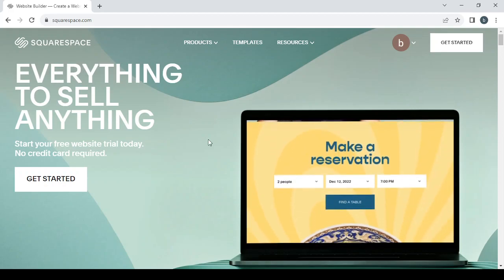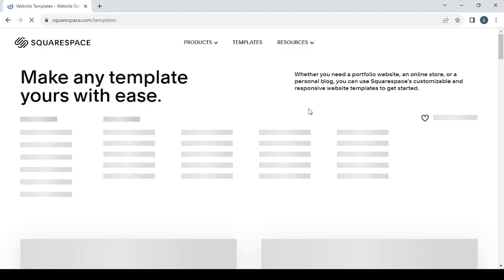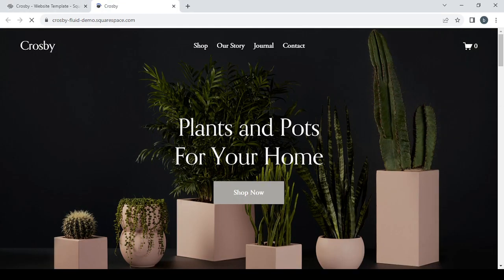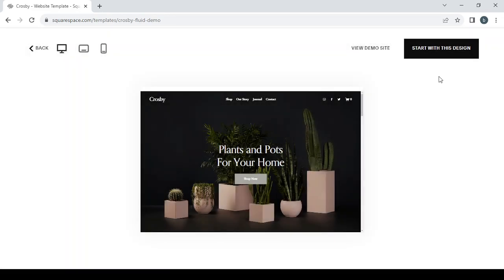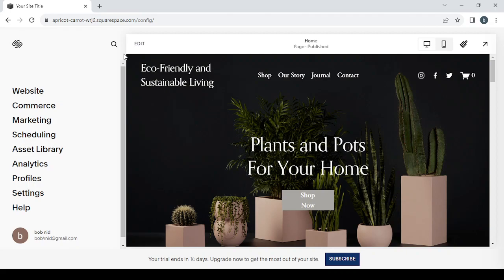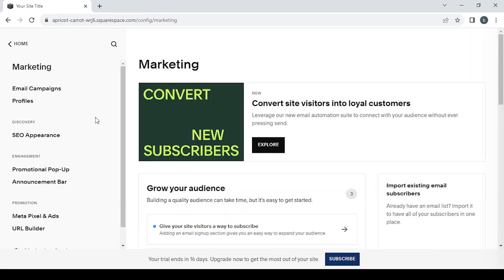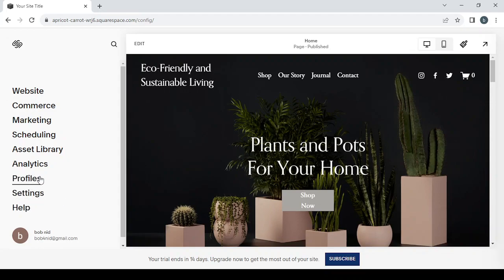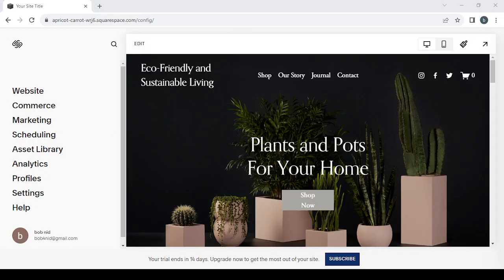How To Create a Eco-Friendly and Sustainable Living Ecommerce Website Store on Squarespace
How To Create a Eco-Friendly and Sustainable Living Ecommerce Website Store on Squarespace 2023

in this video we discuss :

Embrace a greener lifestyle and promote sustainable living by launching an ecommerce store dedicated to eco-friendly and sustainable products. This comprehensive guide will walk you through the process of building an informative and user-friendly website on Squarespace, designed to showcase a variety of environmentally conscious products, sustainable goods, and eco-friendly solutions. From curating visually appealing displays of eco-conscious offerings to providing seamless purchase options, this tutorial covers all the essential steps to create a sustainable and mindful online shopping experience. Whether you're an advocate for eco-friendly living, a conscious consumer, or an entrepreneur in the sustainable products industry, this guide will empower you to offer products that align with eco-conscious values while connecting with individuals who prioritize environmentally friendly choices. Get ready to contribute to a more sustainable world and create a trusted source for eco-friendly and sustainable living solutions through your online store, becoming a go-to destination for those seeking to make eco-conscious purchases.